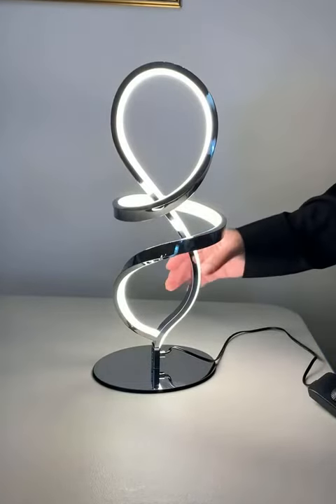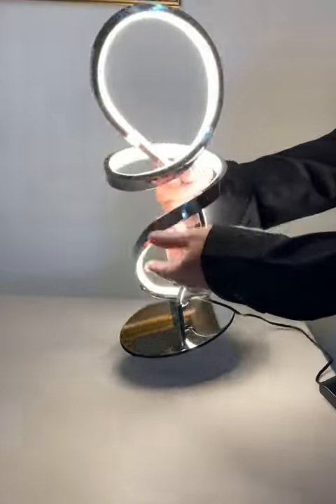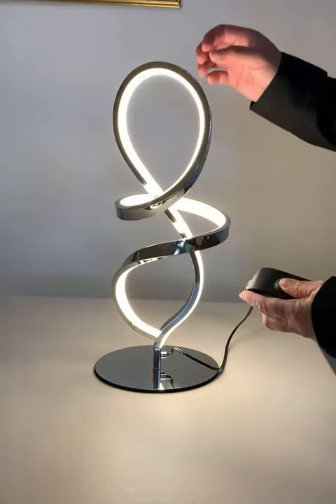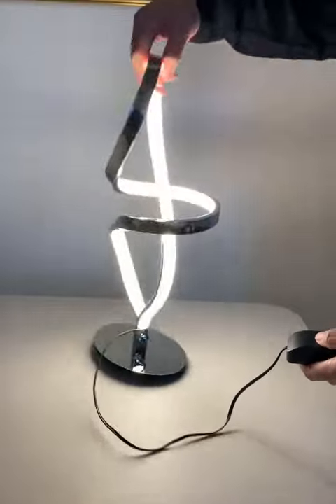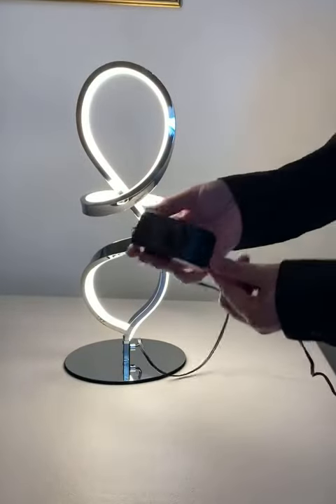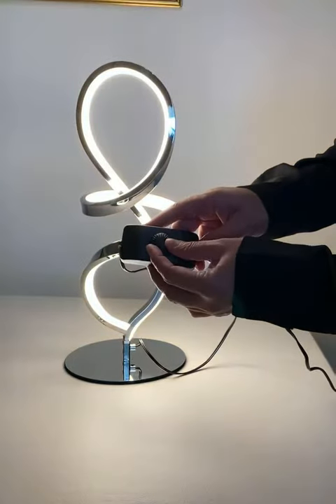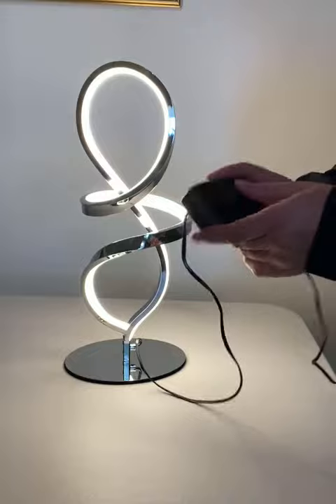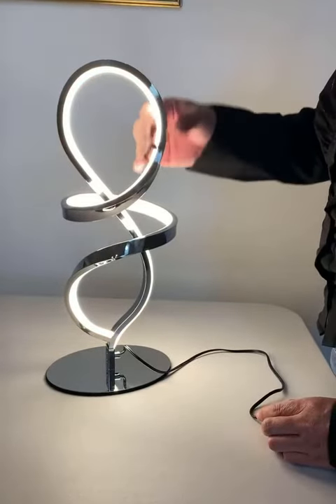Mayful Modern Table Lamp, LED Spiral Lamp, Stepless Dimmable Bedside Lamp Review, Makes an adorable